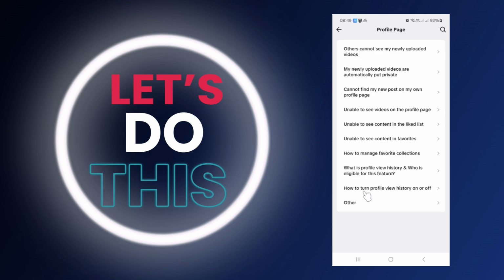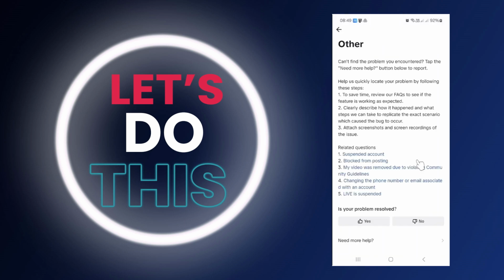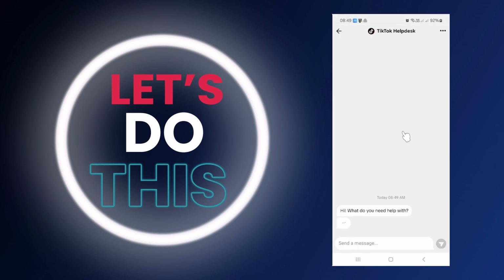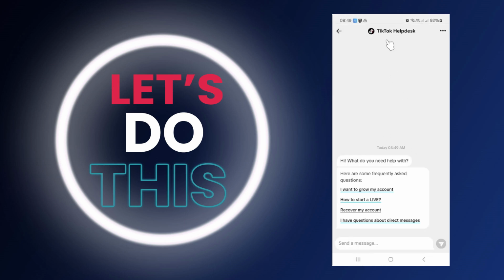How To Get Unshadowbanned TikTok ✅ TikTok Sha 2024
If you believe you've been shadowbanned on TikTok in 2024, it means your content is being limited or not shown to a wider audience, even though your account is still active. Shadowbans can happen for various reasons, such as violating community guidelines or using banned hashtags. Here’s how to potentially get unshadowbanned:

1. Understand the Cause
Review Community Guidelines: Check TikTok’s Community Guidelines to see if you may have unintentionally violated any rules.
Analyze Recent Content: Review your recent posts to identify any content that might have caused the shadowban. This includes using banned hashtags, posting sensitive content, or spamming.
2. Stop Posting for a Few Days
Pause Activity: Cease posting new content for 2-3 days. This cooling-off period can help reset your account.
Avoid Deleting Posts: Deleting posts might seem like a good idea, but it can sometimes worsen the situation. Instead, simply stop posting temporarily.
3. Clear Cache and Reinstall TikTok
Clear Cache:
Go to your TikTok profile.
Tap the three dots in the upper right corner to access settings.
Scroll down to “Free up space” and clear your cache.
Reinstall TikTok:
Uninstall the app from your device.
Reinstall TikTok and log back in to refresh your account.
4. Engage With the Platform Normally
Watch Videos: Engage with content by liking, commenting, and sharing videos from others.
Avoid Over-engagement: Don’t overdo the interactions. Keep them natural to avoid being flagged as spammy.
5. Appeal to TikTok Support
Report a Problem:
Go to your profile and tap the three dots to access settings.
Scroll down to “Report a problem.”
Describe the issue, stating that you believe you’ve been shadowbanned and request a review of your account.
Be Polite and Clear: Clearly explain your situation without admitting to any violations, and request a review.
6. Switch to a Pro Account
Switch to Pro: Go to your profile settings and switch to a Pro Account. This will give you access to analytics, which can help you understand your content’s performance better.
Monitor Analytics: Keep an eye on your analytics to see if your reach improves over time.
7. Post High-Quality, Original Content
Avoid Controversial Content: Steer clear of content that might violate TikTok’s guidelines.
Focus on Trends: Engage with trending sounds and challenges that fit within TikTok’s guidelines.
Use Appropriate Hashtags: Avoid banned hashtags and use ones that are relevant to your content.
8. Patience and Consistency
Be Patient: Sometimes, shadowbans are temporary and can lift on their own after a period.
Stay Consistent: Once you’re back to normal, consistently post high-quality content to re-engage your audience.
Tips to Avoid Future Shadowbans:
Follow Community Guidelines Strictly: Always adhere to TikTok’s rules to avoid future issues.
Use Popular and Relevant Hashtags: Ensure the hashtags you use are not banned or flagged by TikTok.
Engage Naturally: Avoid bot-like behavior such as mass following/unfollowing or excessive spamming of likes and comments.

By following these steps, you should be able to lift a shadowban and restore your account's visibility on TikTok.